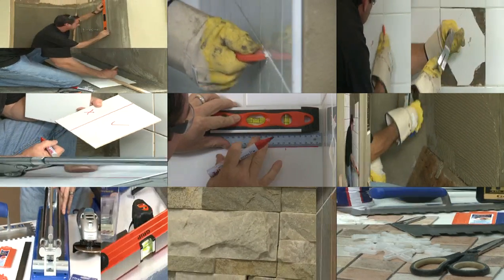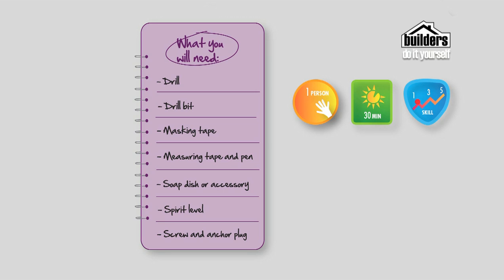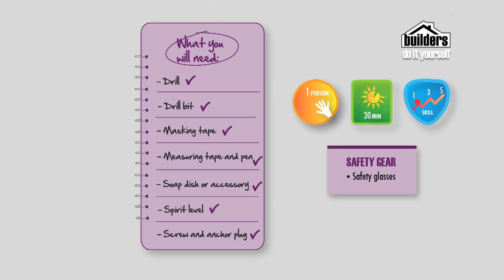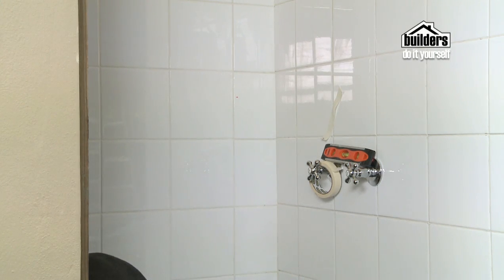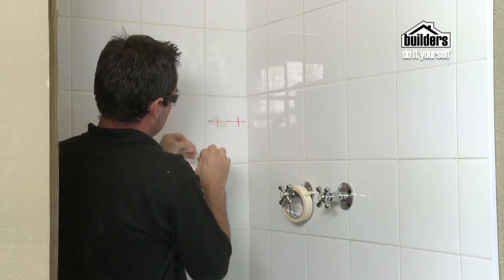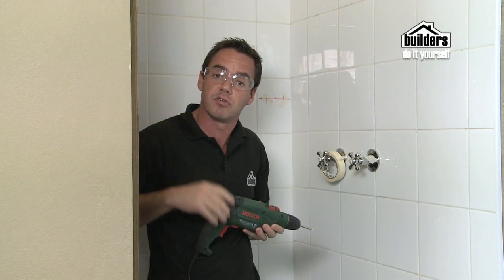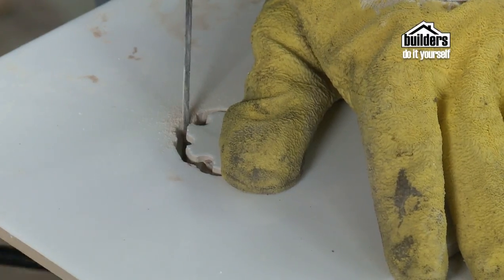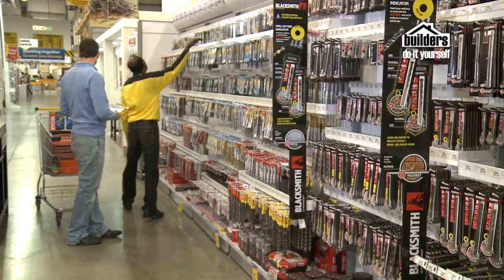Builders DIY: Tiling - Drilling into a Tile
Andrew shows you how to drill into tiles the right way, so you'll never have to worry about cracking them again.